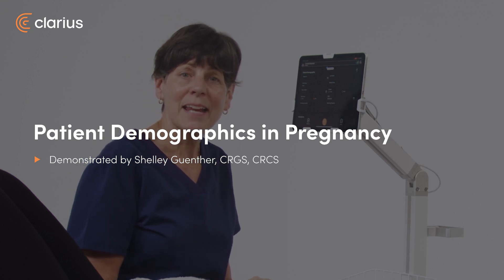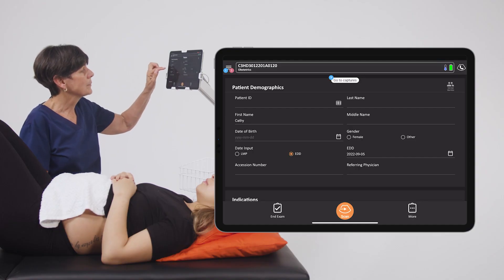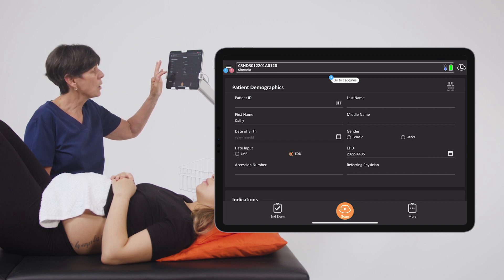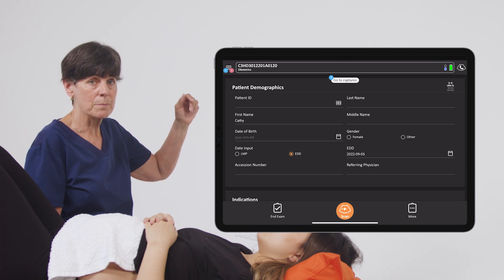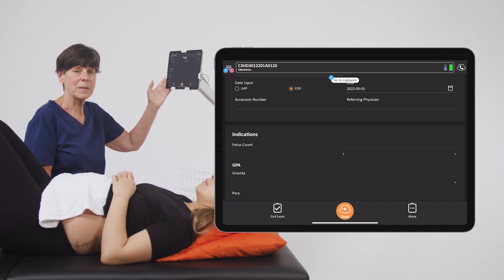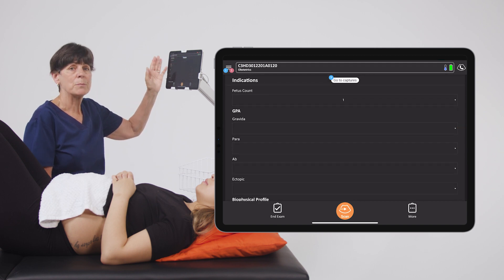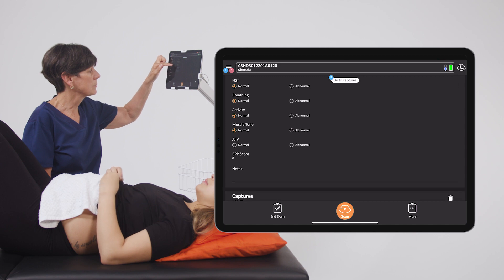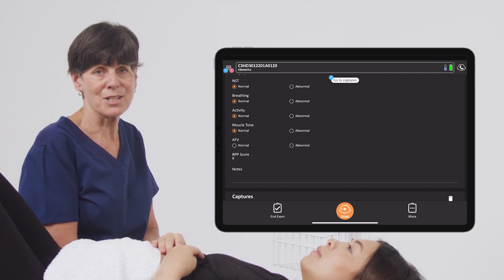Patient Demographics in Pregnancy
This video shows the variety of options available for entering pregnancy-related information into the patient demographics for more comprehensive reporting.